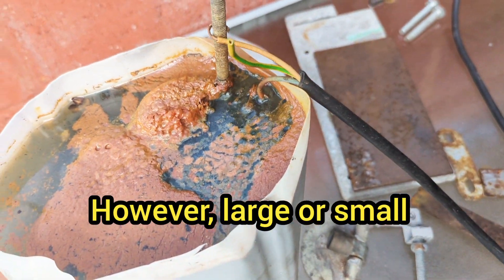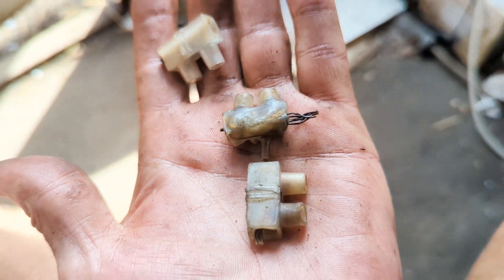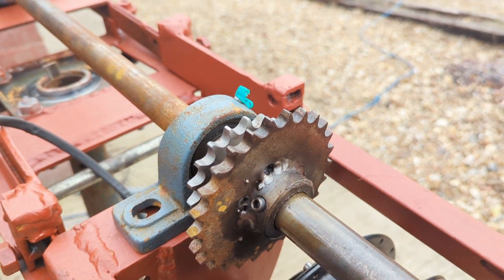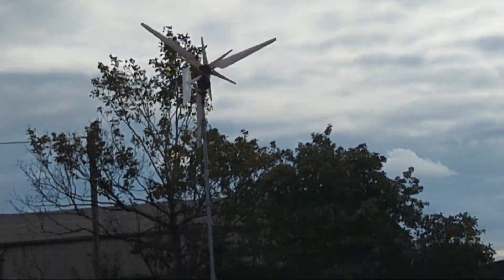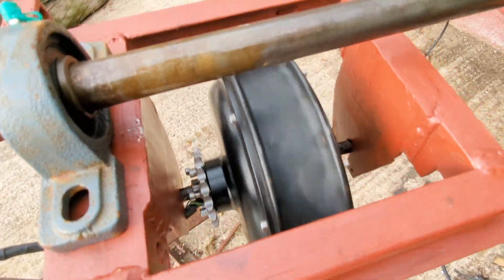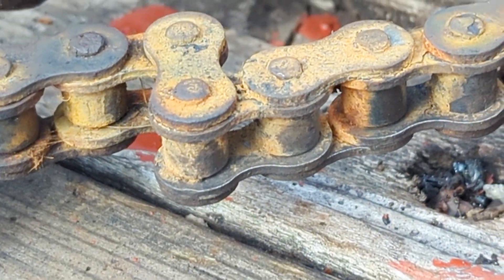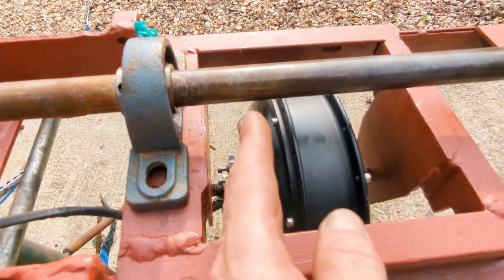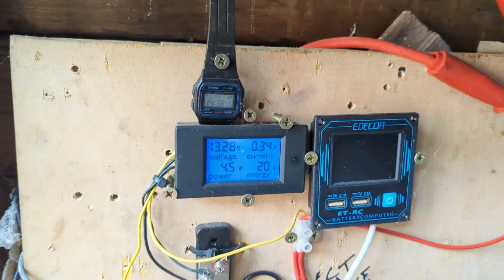New Wind Turbine Project -3kw 72v Free Energy - Interchangeable Gearing System - Chains and gears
Thank you again to the viewer who very kindly recently donated £10 which has enabled me to buy a brand new chain which is high quality and will be delivered in a few days. as soon as it's here I'll try and get it on.

This video is mainly talking about how I plan to be able to change gears on the turbine if I need to. I'm trying to make that more of an easy process everything's explained in the video. Cheers!.